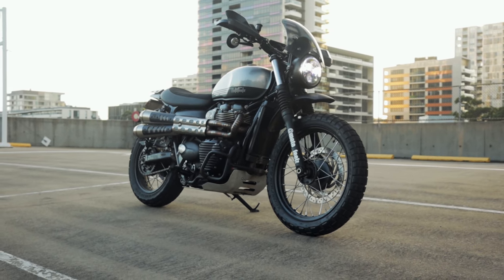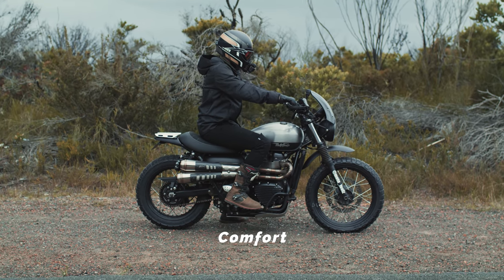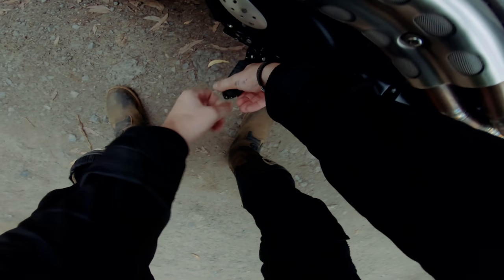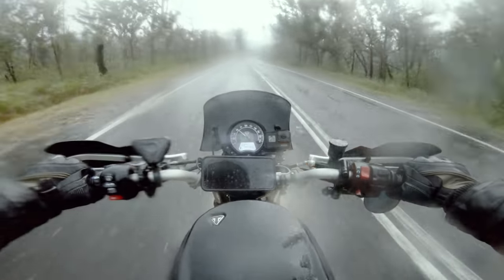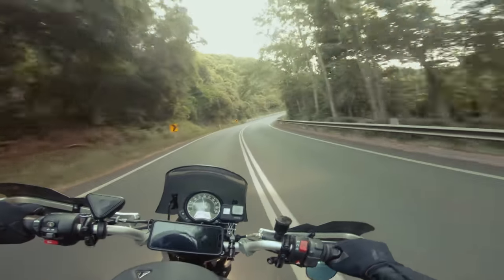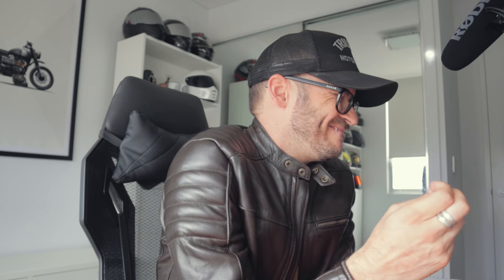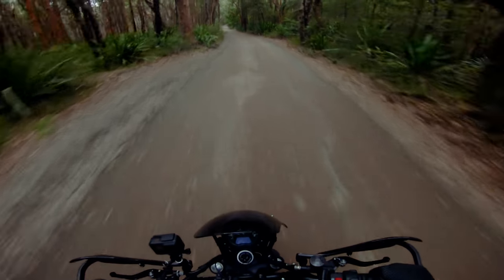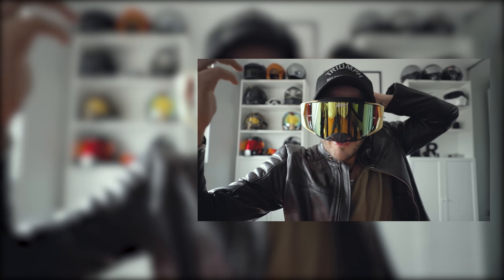Street Scrambler Long Term IN DEPTH Review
16000kms, 1.5 years later! This is my Street Scrambler Long Term Review.

PSA - If you're considering buying a Street Scrambler then this video may push you over the line.

Time Stamp:
Intro - 0:00
Looks - 1:30
Comfort - 3:16
Handling - 7:21
Performance - 11:12
Extras 17:16
Common Questions 19:52